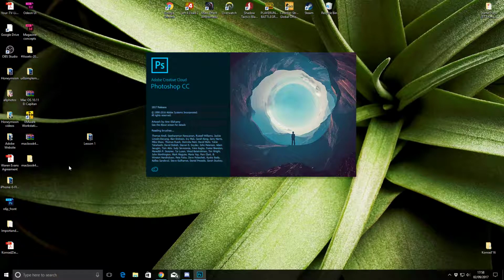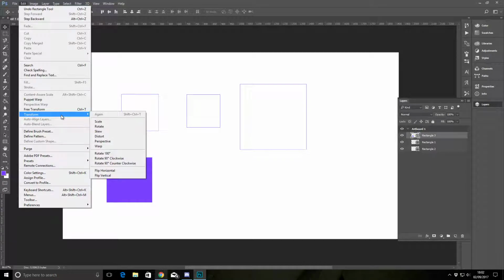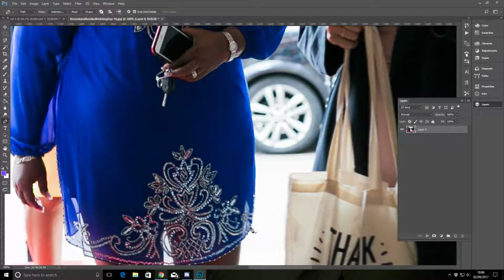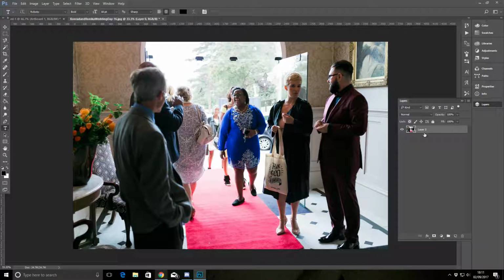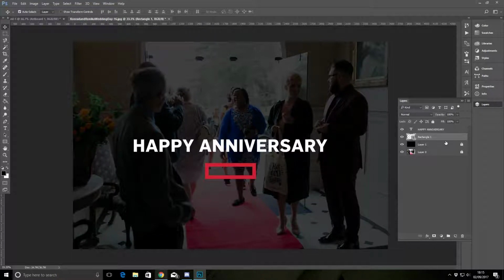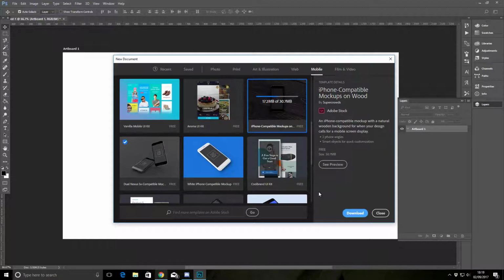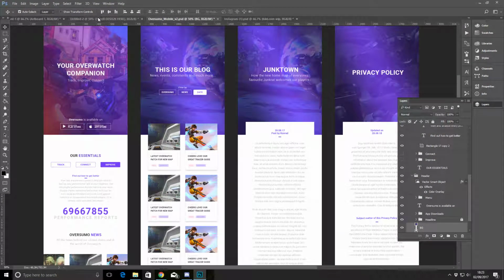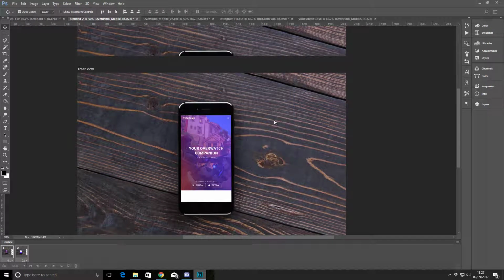Design with Konrad (Photoshop 101)